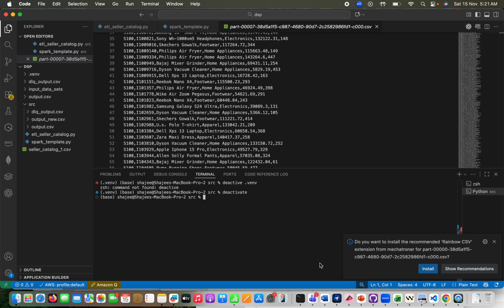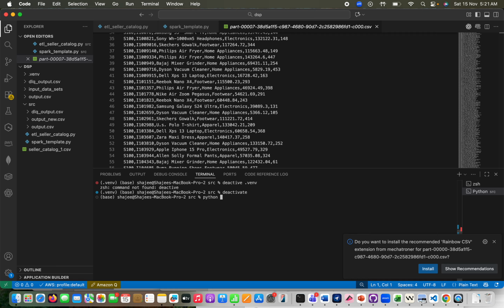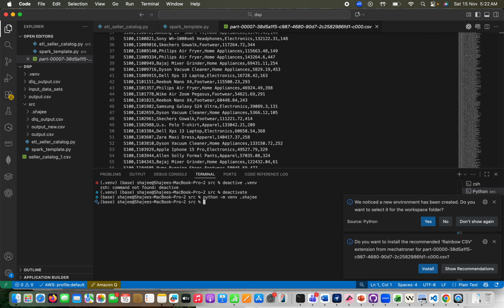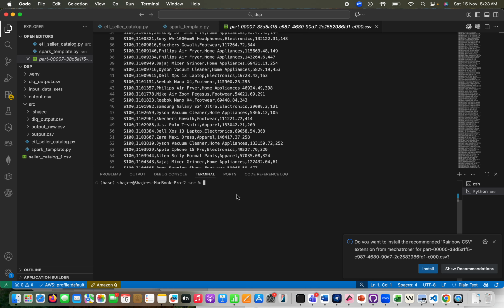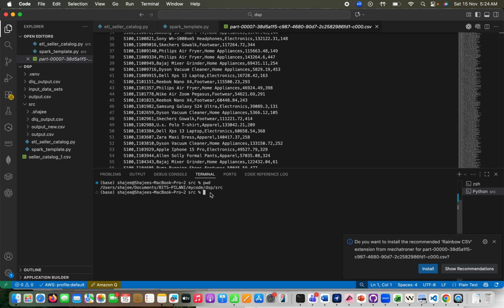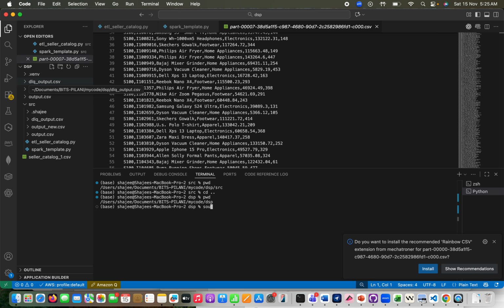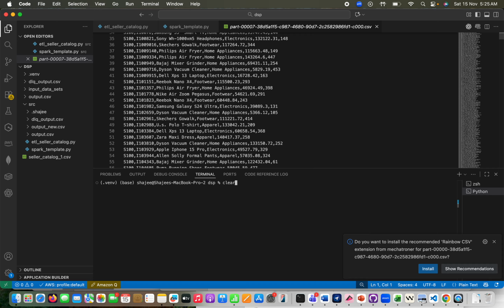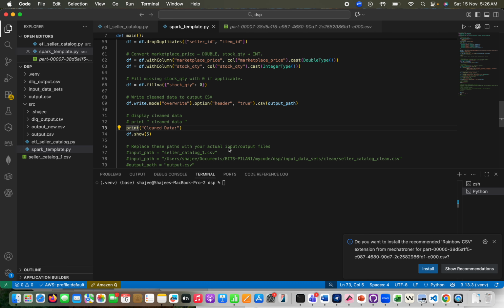BITS DSP assignment part 2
Basic VS code & virtual environment creation